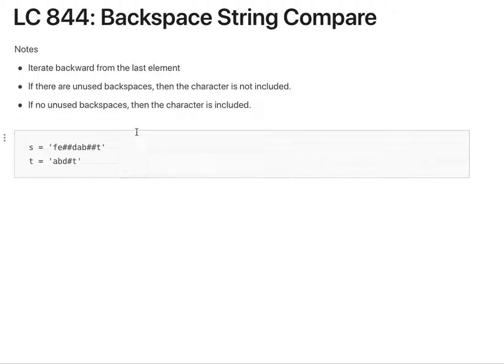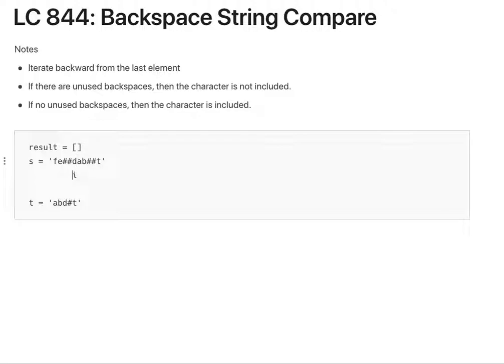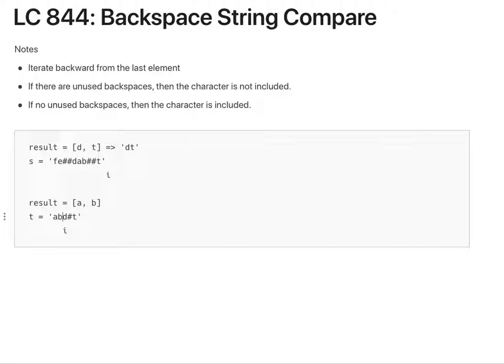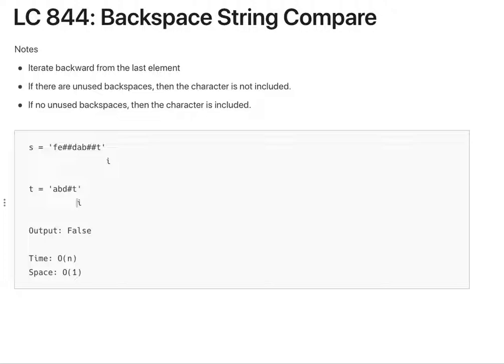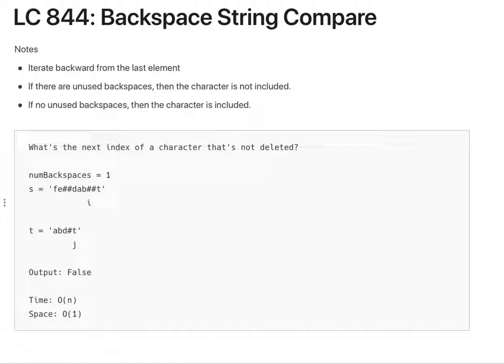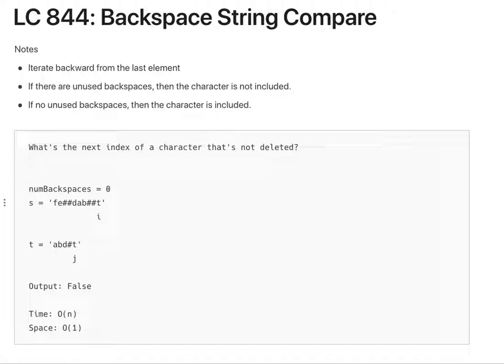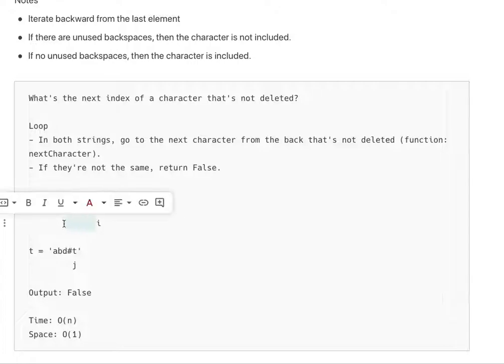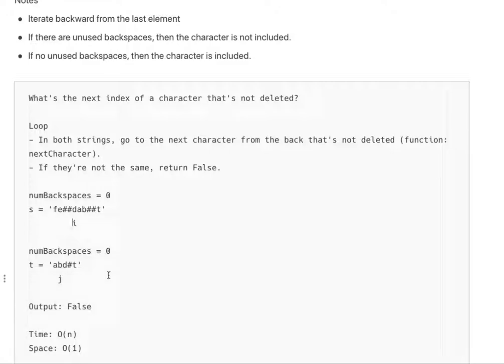LC 844: Backspace String Compare